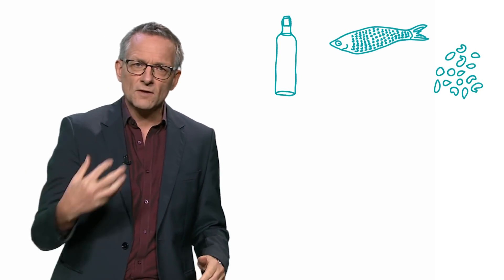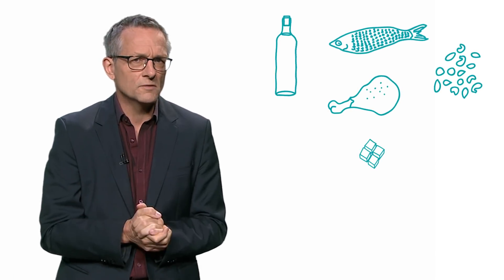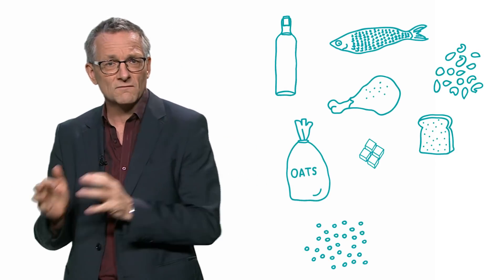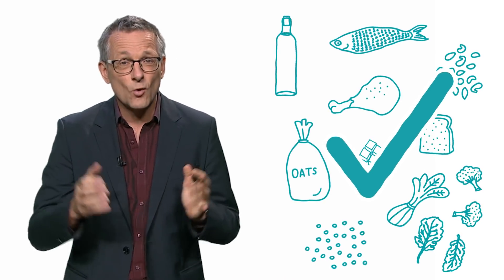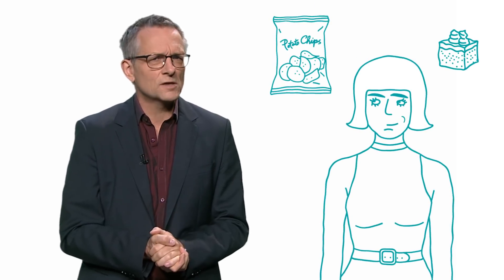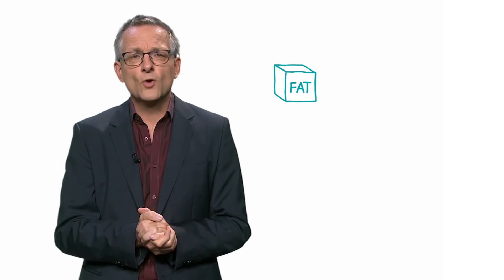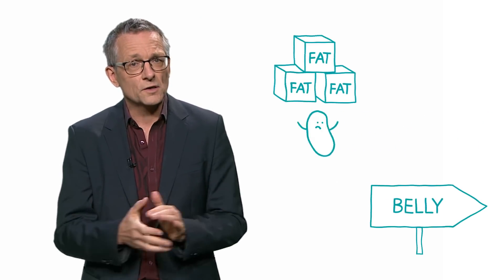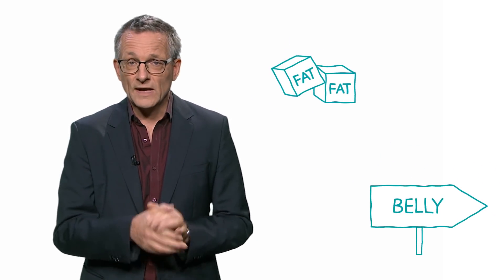School of Better - Hunger Hormones Explained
Join Dr Michael Mosley for an exclusive Live Better Education course on the hormones that control your appetite, energy usage and odd insatiable cravings. Hormones play a vital role in signalling to the brain when you’re hungry or full, and how the energy you eat is used and stored. So how can you make these hormones work to your advantage? Learn all about your hunger hormones and the everyday habits that can help keep them in balance. Once you’ve watched the video, test your knowledge